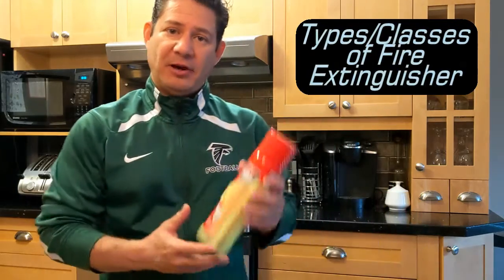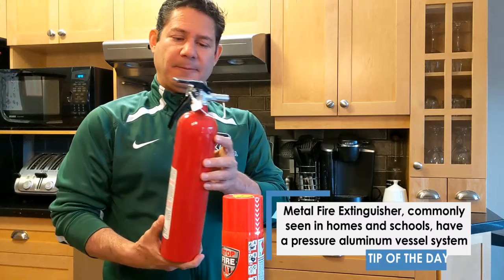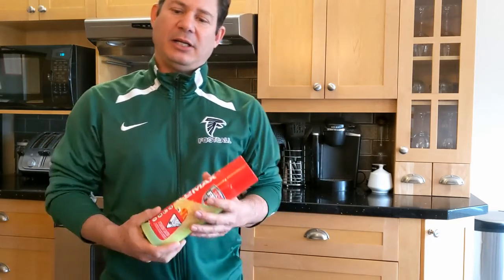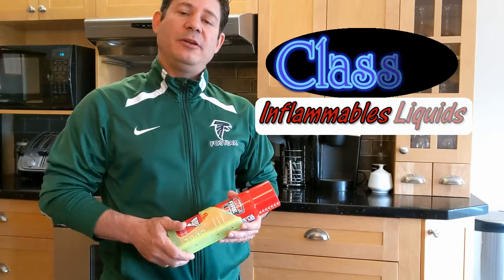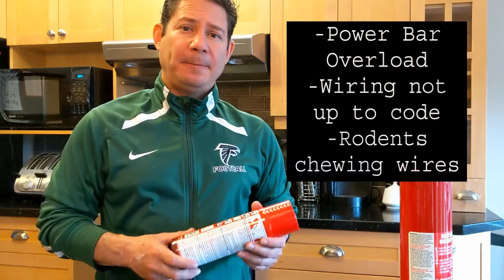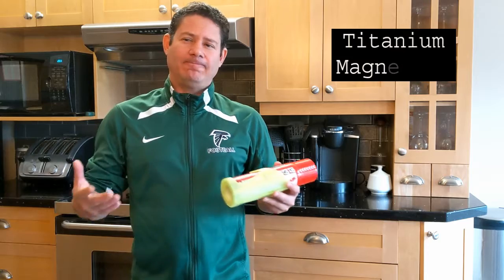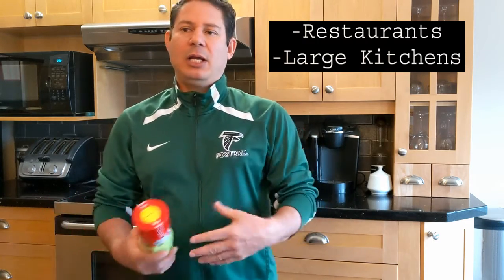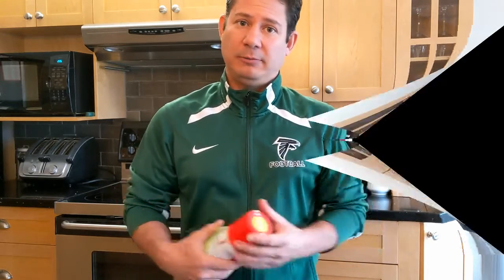Fire Extinguisher Safety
In this episode of Ernie's Kitchen, our very own Mr. Ernesto, examines some Fire Extinguisher knowledge for our students. This part A focuses on safety tips of the different types, classes, and where they should be store. The always charismatic Home Economics teacher at Philemon Wright High School helps to connect learning with home during our stayhomestaysafe times. Lastly, make sure you participate in the weekly food challenge found every Tuesday on our channel!